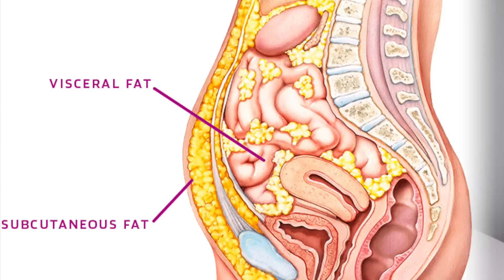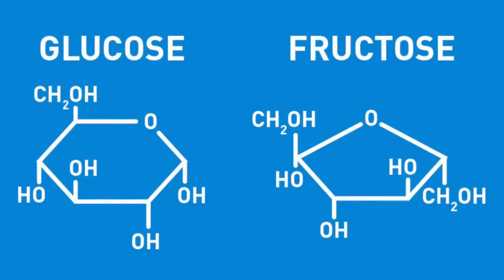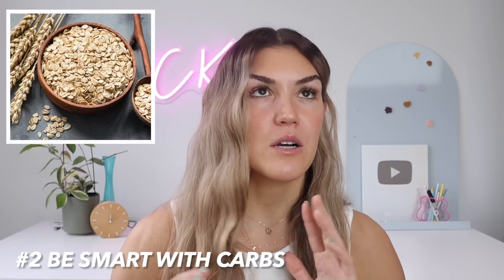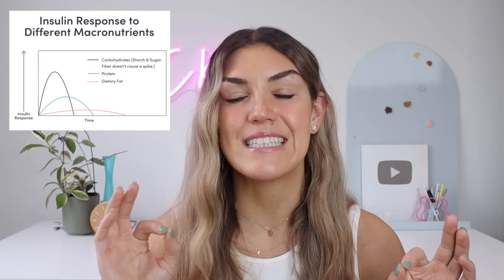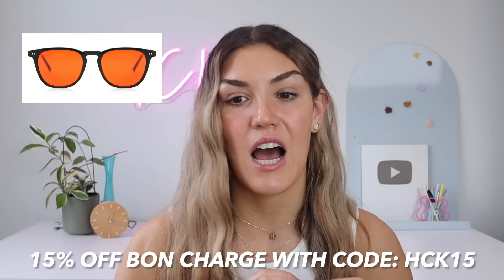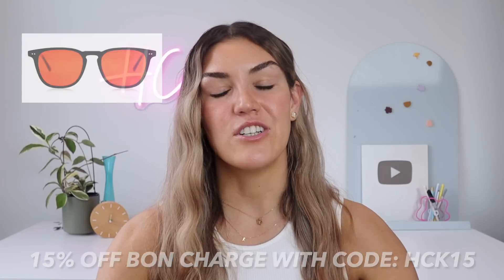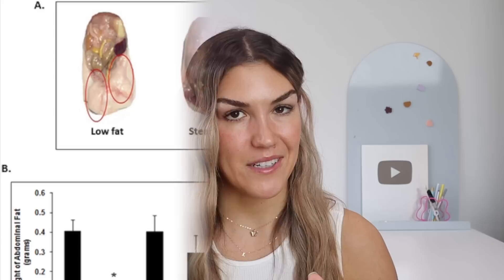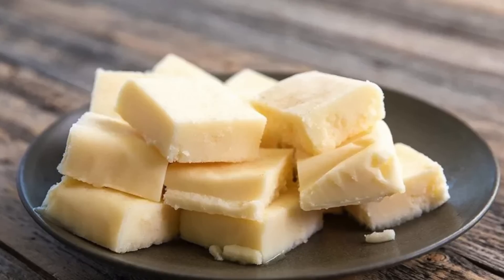10 Scientifically Proven Ways to Reduce Visceral Fat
Discover 10 scientifically proven methods to reduce visceral fat and improve your health. Learn practical and effective strategies to target this harmful belly fat and achieve lasting results! ❗

Inositol for men

Health Coach Kait (BSc Nutrition & Exercise) is a certified health and nutrition coach specialising in blood sugar control and insulin resistance. Learn more about health topics including lowering blood sugar, lowering A1c, reversing insulin resistance, weight loss, abdominal fat loss, lowering blood pressure, reversing PCOS and more. Getting healthy does not have to be difficult. Small changes, big results - reverse insulin resistance with Health Coach Kait!